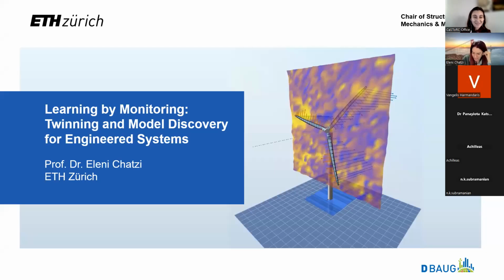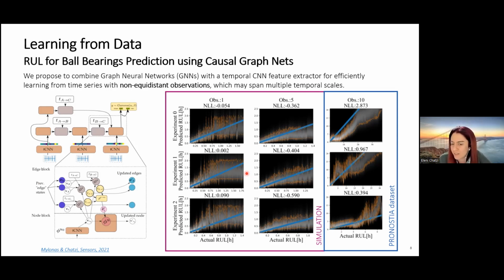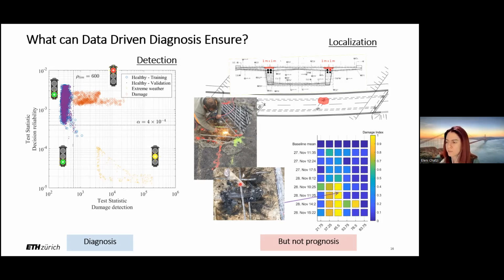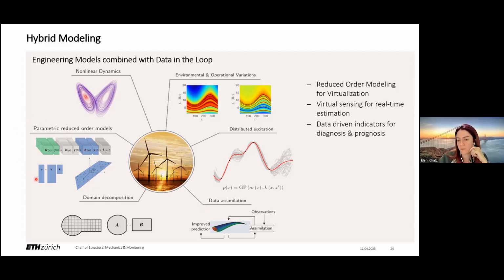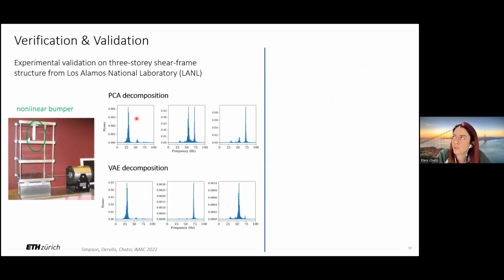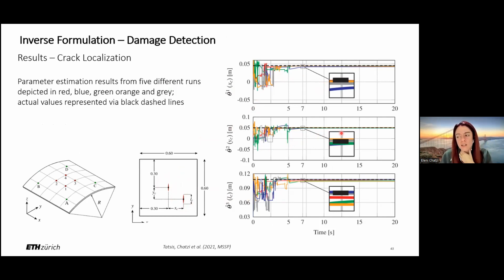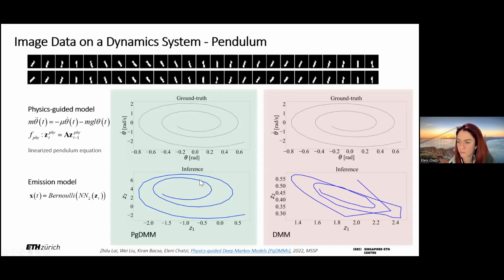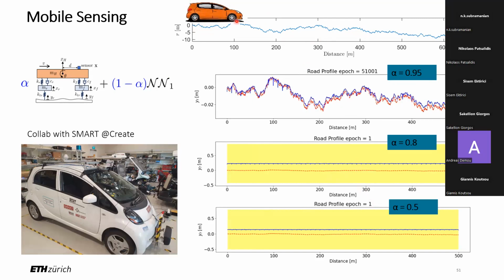Learning by Monitoring: Twinning and Model Discovery for Engineered Systems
by Assoc. Prof. Eleni Chatzi, ETH Zurich.

Modern engineering structures form complex - often interconnected - assemblies that operate under highly varying loads and adverse environments. To ensure a resource-efficient and resilient operation of such systems, it is imperative to understand their performance as-is; a task which can be effectuated through Structural Health Monitoring (SHM). SHM comprises a hierarchy across levels of increasing complexity aiming to i) detect, ii) localize and iii) quantify damage, and iv) finally offer a prognosis over the system's residual life. When considering higher levels in this hierarchy, including damage assessment and even performance prognosis, purely data-driven methods are found to be lacking. For higher-level SHM tasks, or for furnishing a digital twin of a monitored structure, it is necessary to integrate the knowledge stemming from physics-based representations, relying on the underlying mechanics.

This talk discusses implementation of such a hybrid approach to SHM for tackling the aforementioned challenges for robust monitoring of engineered systems. We offer a view to establishing augmented twin representations, capable of representing the structure as-is, anticipating performance under future stressors, and advising on preventive and remedial actions.